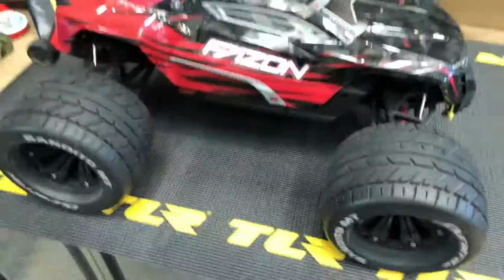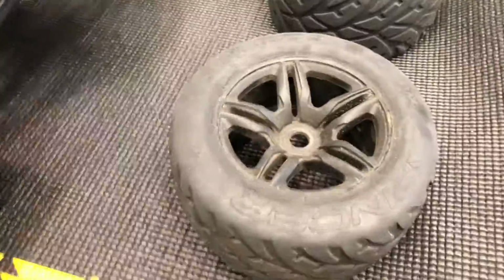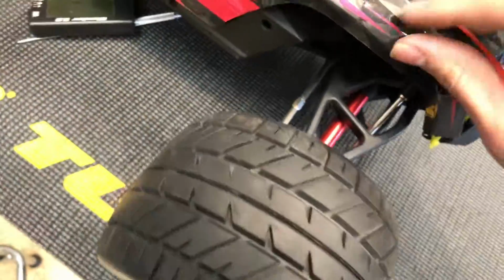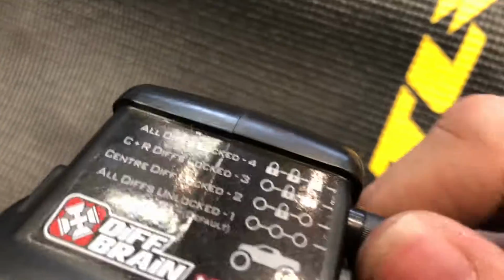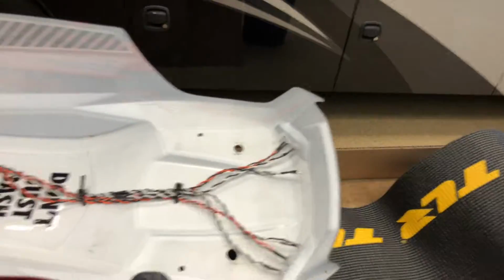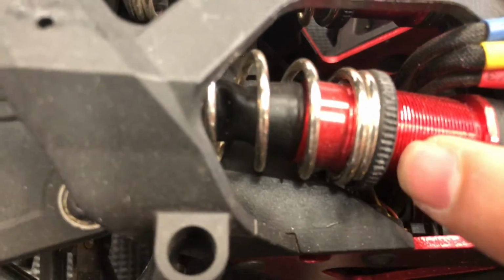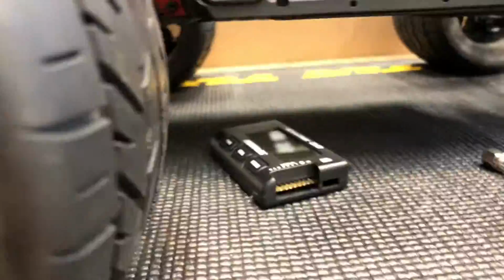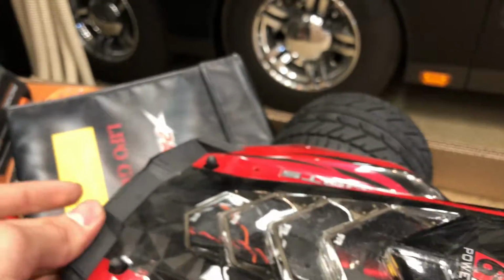RC Cars Review| Arrma Fazon in-depth review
Hey guys, I'm back and better than ever, today  i'm bringing you an
in-depth review of the Arrma Fazon- Its a great car but it has a few flaws that depending where you live could make or break the deal, watch this video to find out more.